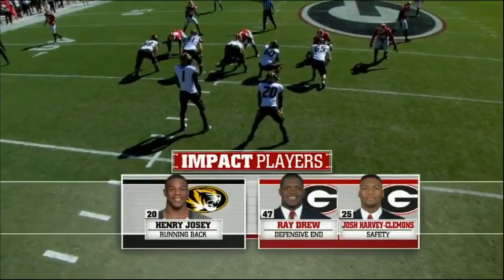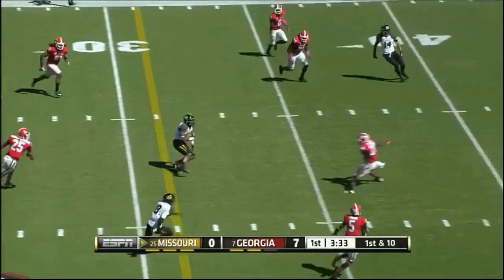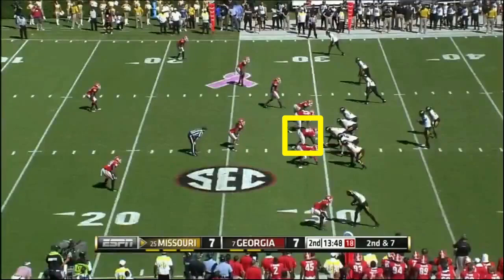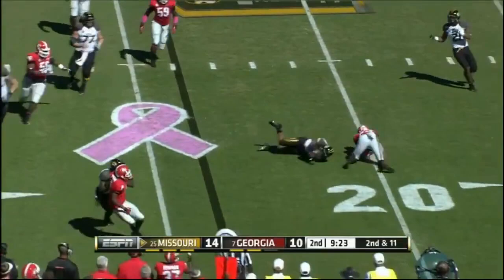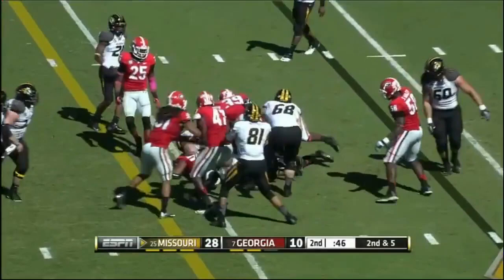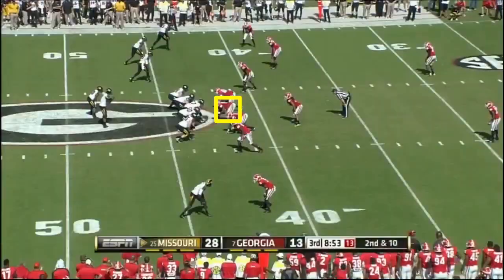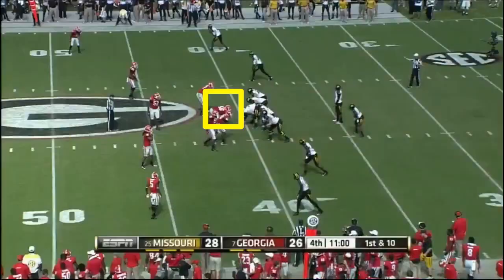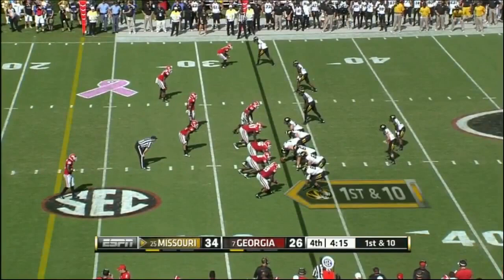Garrison Smith vs. Missouri (2013)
Garrison Smith is Georgia DT #56